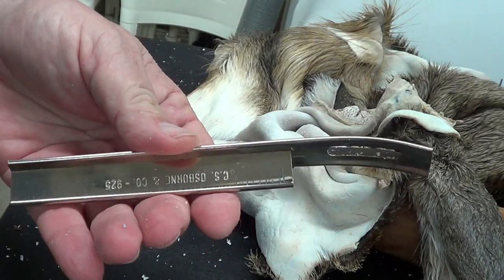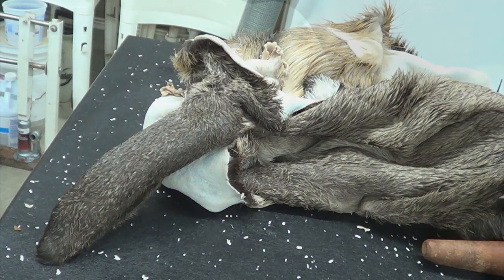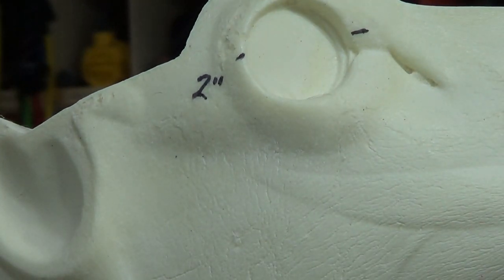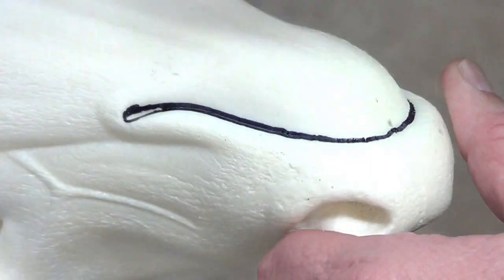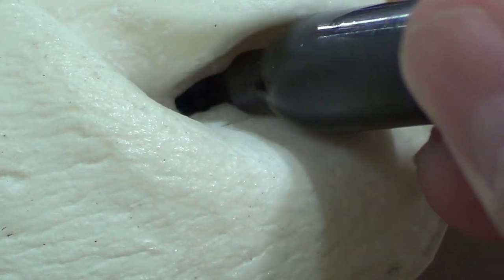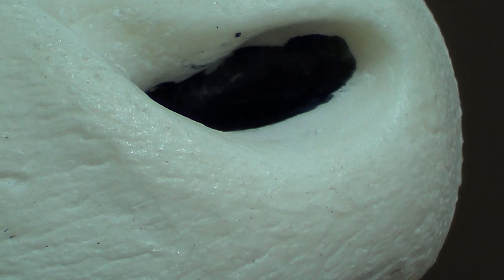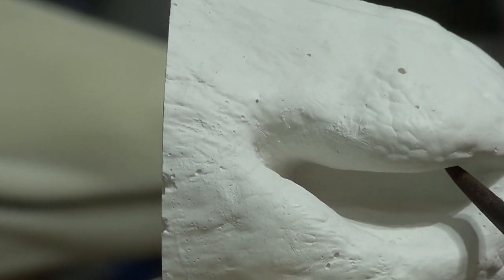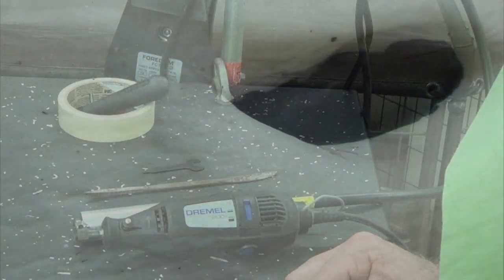Mounting the Whitetail Deer, Part 3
Wolfs Den Taxidermy